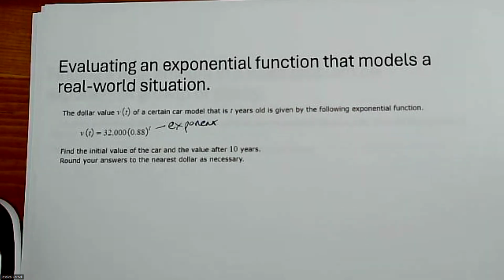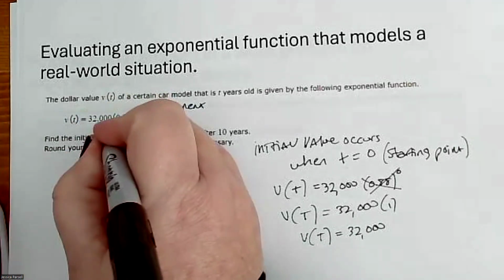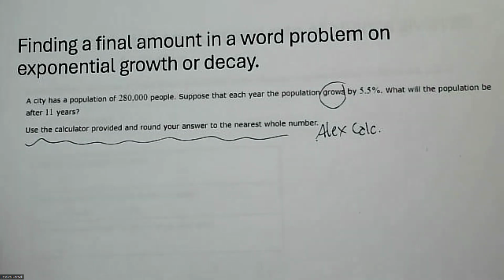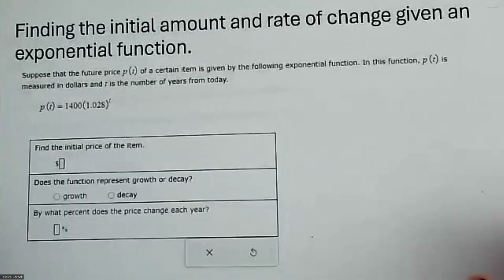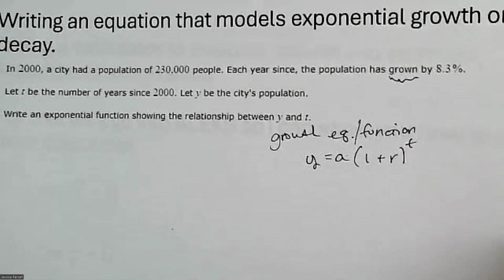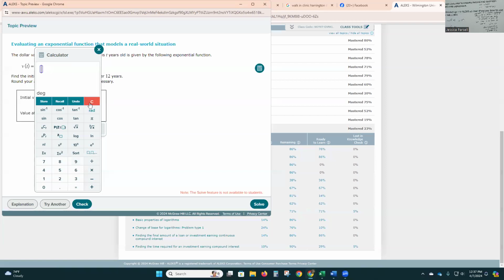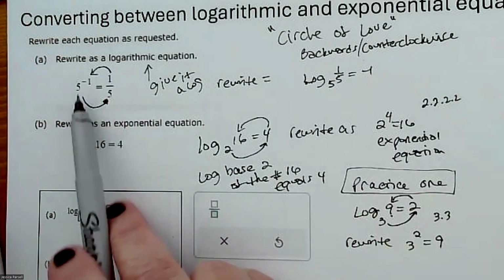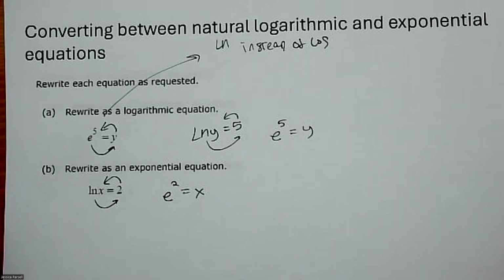MAT 205 Week 14 First Video to go with the PDF Notes